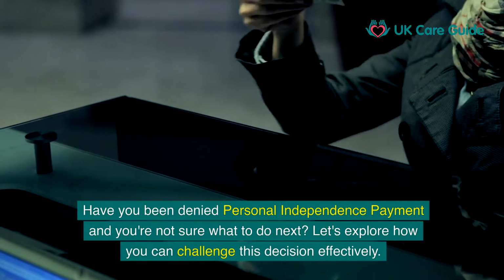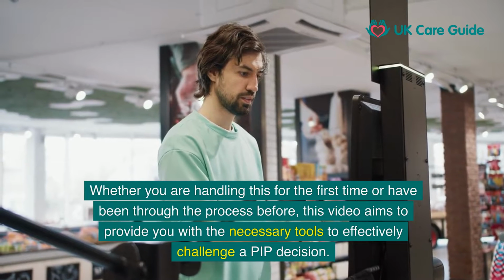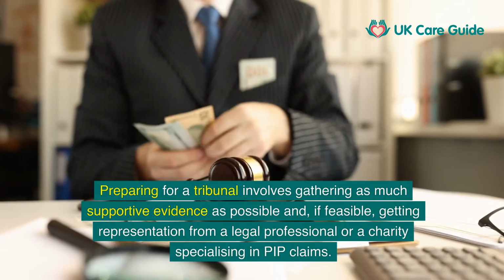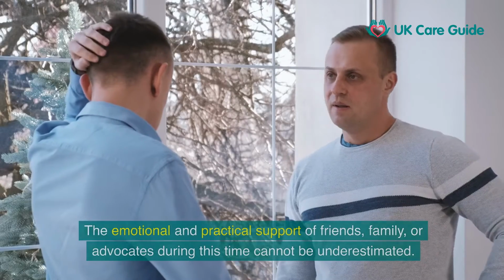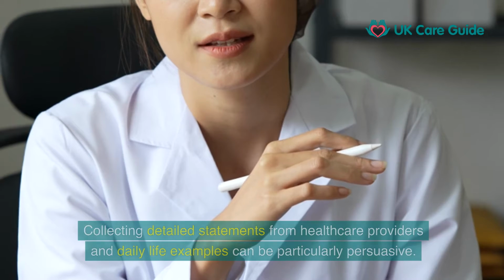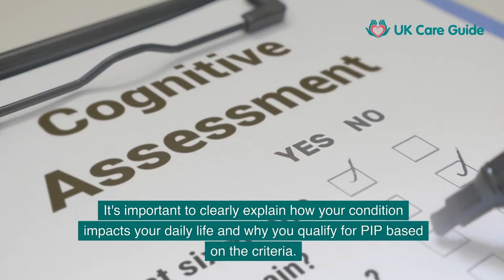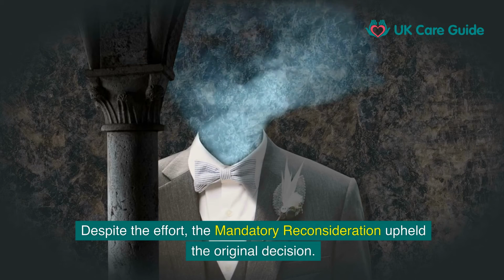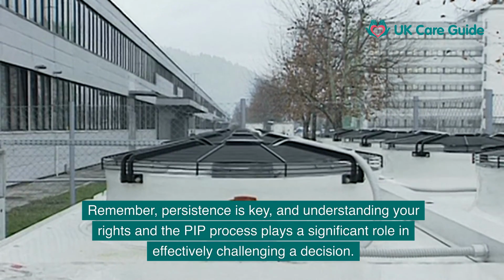PIP Rejected | What You Need to Do Next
PIP claim denied? Here's exactly how to challenge the decision and win your appeal - most people don't know these critical steps.

Most people think a PIP rejection is final. But today, I'm going to show you how to navigate what we call the Mandatory Reconsideration process - which is just the formal first stage where the DWP reviews their own decision - and why understanding this procedural step dramatically increases your chances of success at tribunal.

From my time advising large organisations, I've seen how what the industry calls Functional Limitation evidence - basically detailed proof of how your condition affects daily tasks - is the single most important factor that separates successful appeals from failed ones.

KEY TAKEAWAYS
- Mandatory Reconsideration is the required first step before tribunal
- You have one month from the decision letter to request reconsideration
- Tribunal success rates are high when claimants provide strong functional evidence
- Focus on how your condition affects daily tasks, not the diagnosis itself
- Medical evidence from specialists carries more weight than GP letters
- Most successful appeals include detailed daily living impact statements
- Free support is available from Citizens Advice and disability charities

INSTITUTIONAL RESEARCH
This video references appeal procedures and success rates from:
- DWP (Department for Work and Pensions): Used for Mandatory Reconsideration process and PIP appeal procedures
- Ministry of Justice Tribunal Statistics: Used for PIP tribunal success rate data

PRESS CITATIONS
To verify my professional background, you can find my work and commentary at the following high-authority sources:

- Help & Advice: h